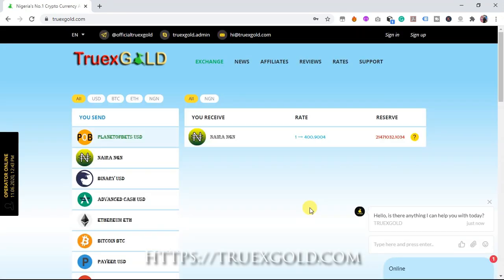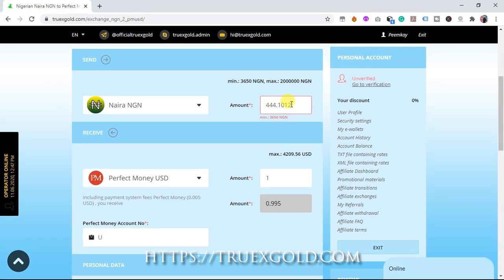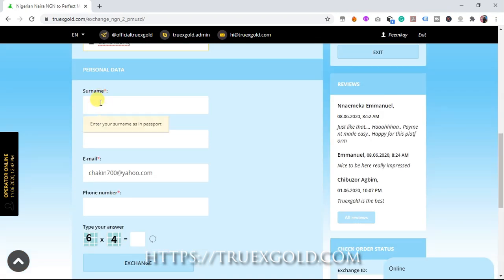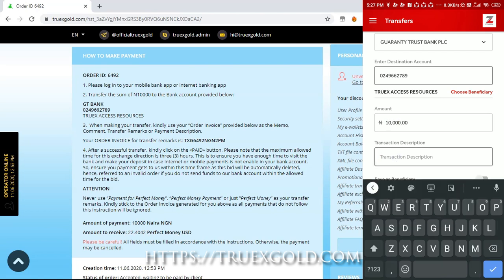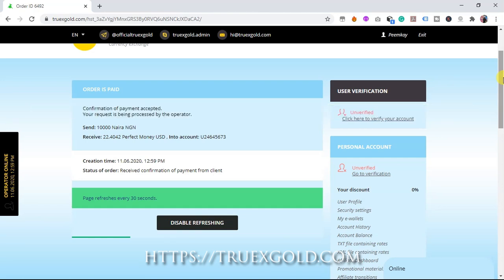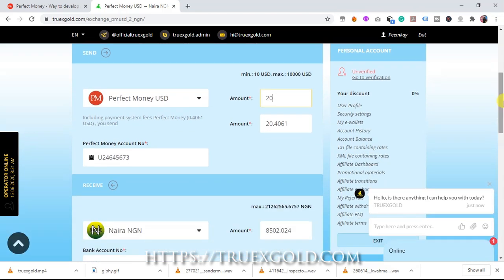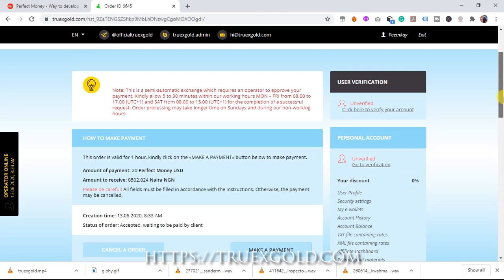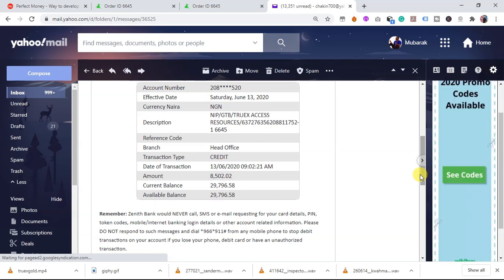How to buy and sell Perfect Money on Truexgold.com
Saving draft...